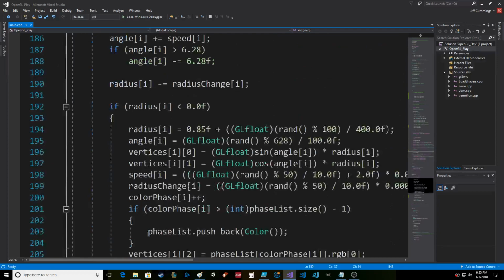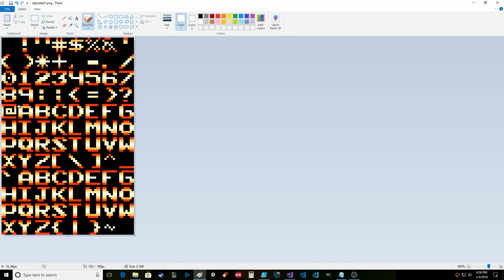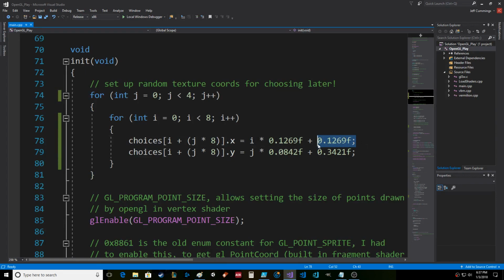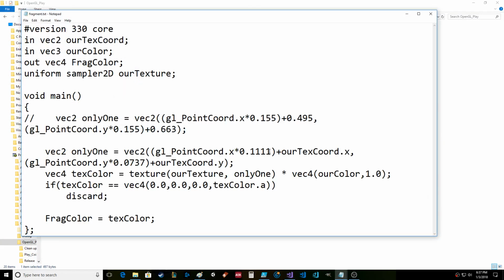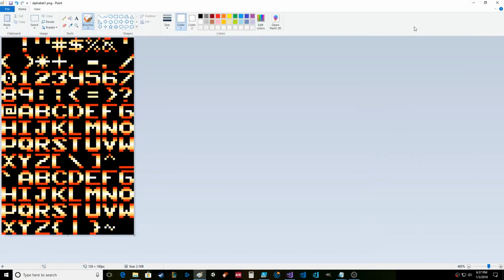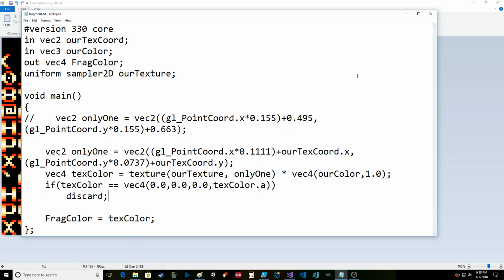OpenGL Fragment Shader Point Sprites Picking Custom Transparent Color and Using the Discard Co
Transparent Alphabet